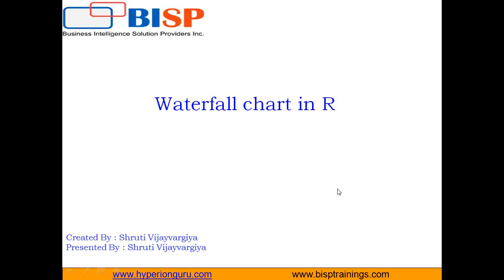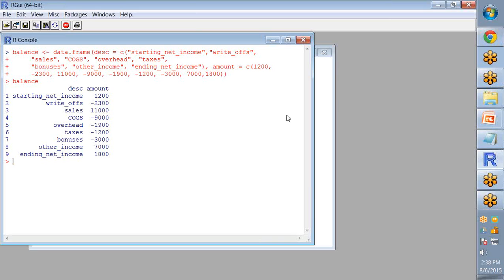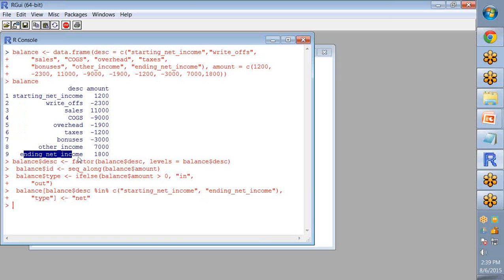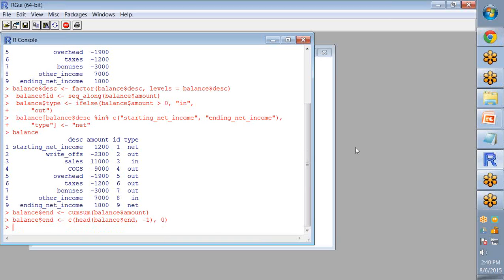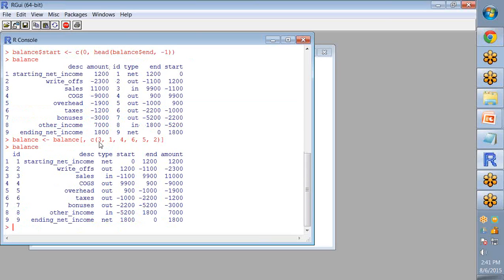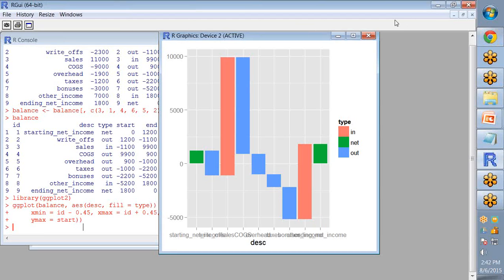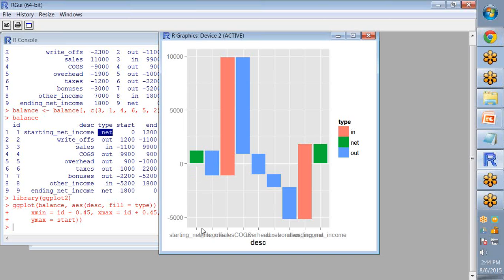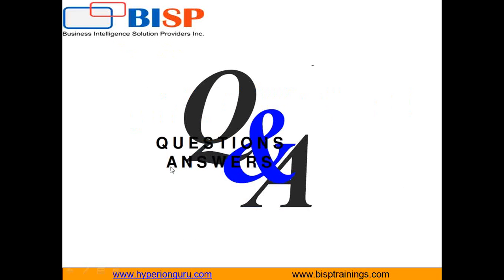R Programming Waterfall Chart